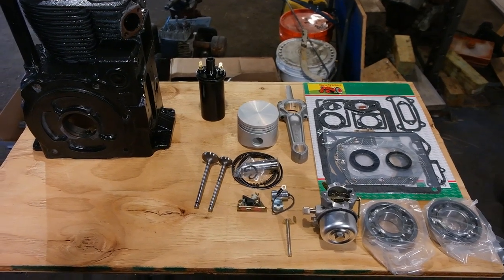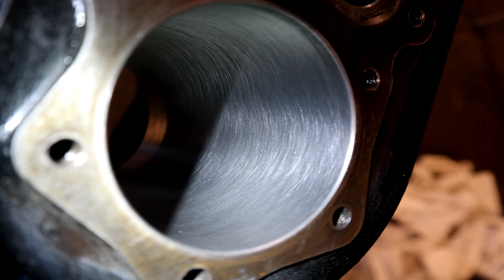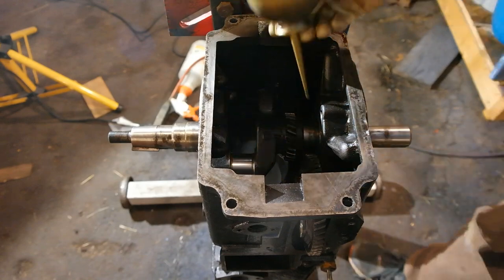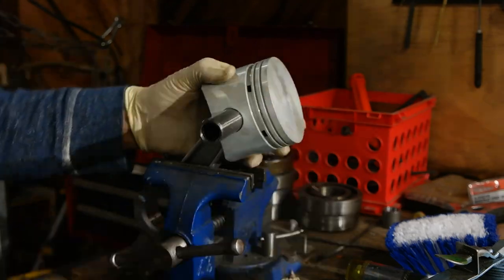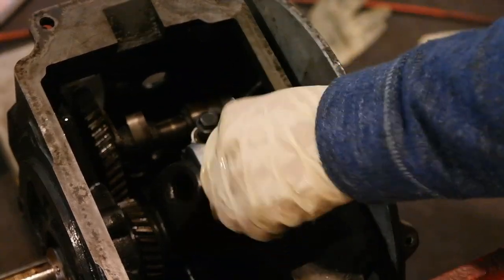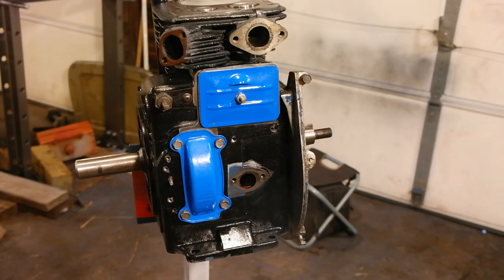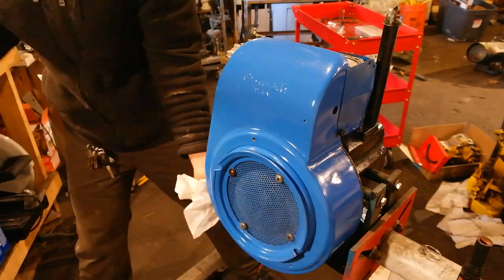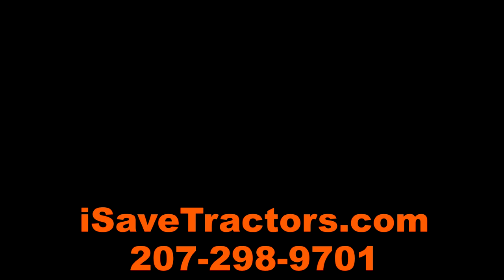How to Restore Your Vintage Garden Tractor: Ep. 6 Kohler K Engine Reconditioning & Reassembly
In this video I completely reassemble a Kohler K301 12 HP Engine from a Ford 120 Garden Tractor.

You will see me:

Recondition Valve Sets, Cylinder Bore, Cylinder Head.
Install Camshaft, Crankshaft, Tappets, Governor, Valves, Bearings, Piston, Rings, Connecting Rod, Oil Pan, Carburetor, Fuel Pump

You can purchase an Ultimate Engine Restoration and Rebuild Kit at for a Kohler K Series Cast Iron Engine:

Micrometer set I recommend:

Telescoping Bore Gauge:

Wrench Set I Use:

Impact Sockets I Use:

Favorite Shop Knife:

Digital Calipers:

Torque Wrench:

Ball Hone:

Thank you for saving the tractors!

*Re-uploaded

This video has been edited for length and clarity. This video doesn't show every step involved during the rebuild process.

Small Engines and Tractors are inherently dangerous. This video is intended for entertainment and demonstration purposes only. Viewing, commenting, liking, sharing, or subscribing does not constitute a professional relationship with us. iSaveTractors and its subsidiaries are not responsible for any injury or accident as a result of viewer actions. Always exercise caution when working with or on any engine or equipment.